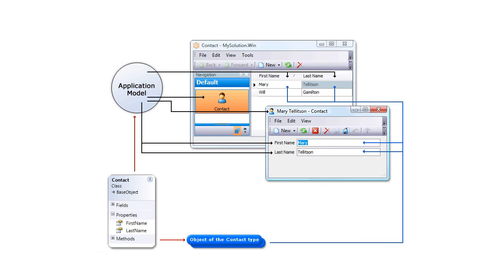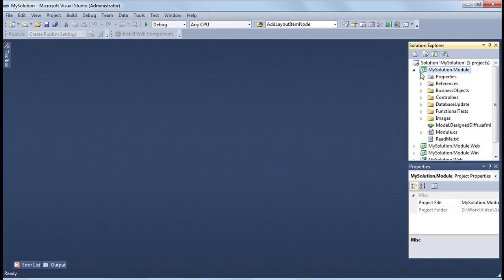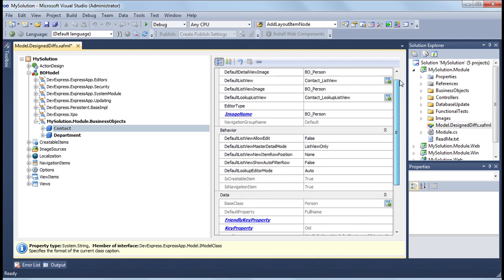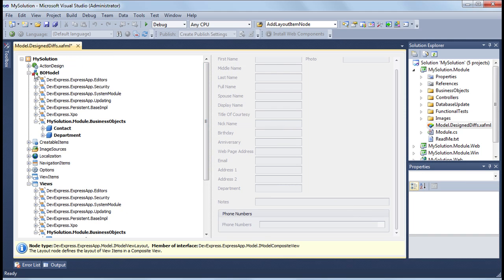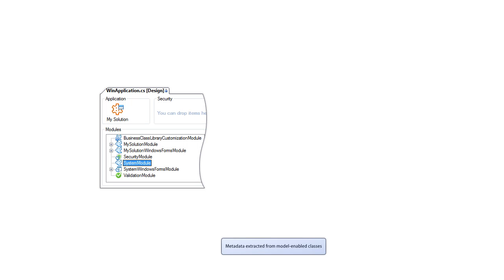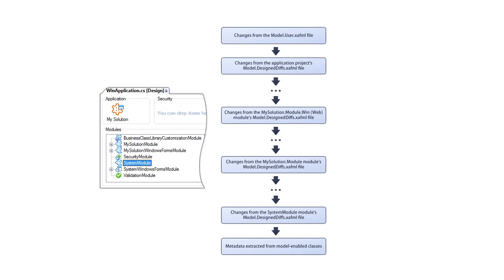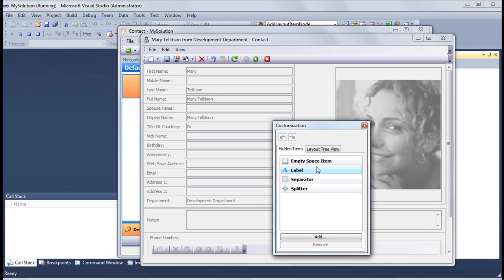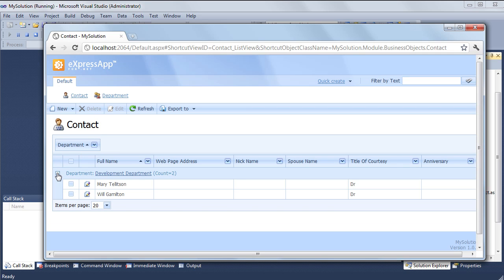XAF - UI Customization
In this tutorial we'll customize settings for the Contact and Department business classes for an application previously built in "Creating an XAF Application". We'll show the Application Model and how to use it to set custom settings for the UI.